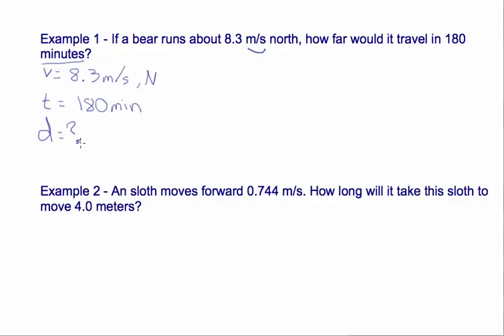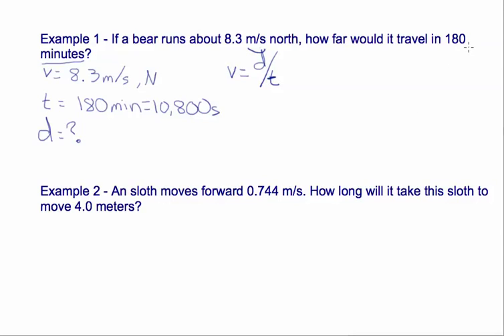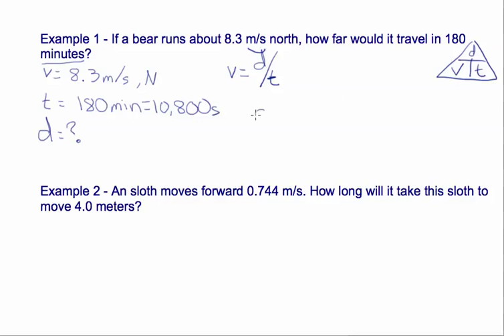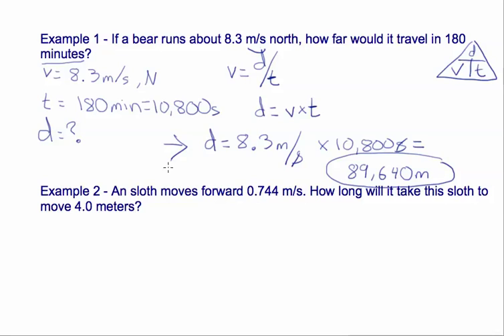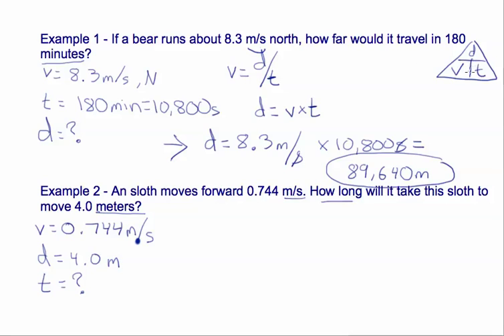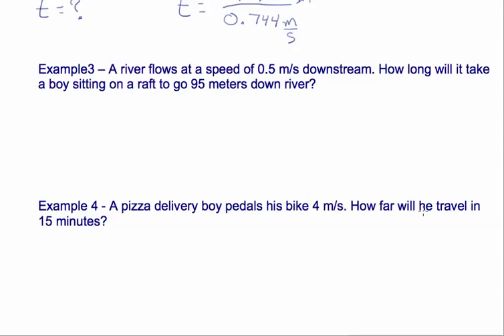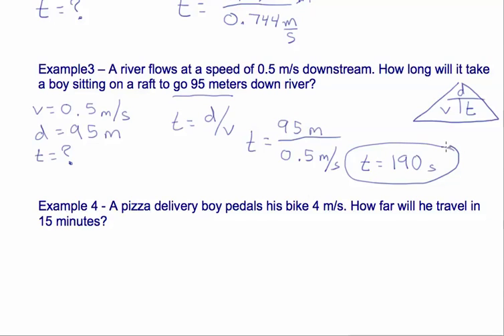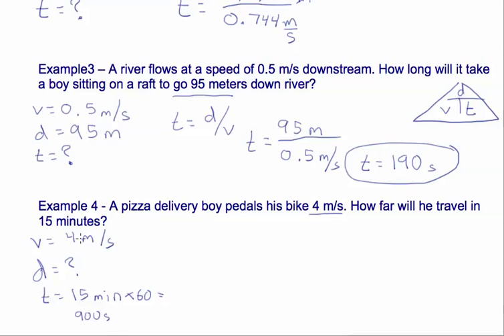14.1 Calculating Velocity Examples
Mrs. Hillesheim explains and demonstrates how to do calculations involving velocity.